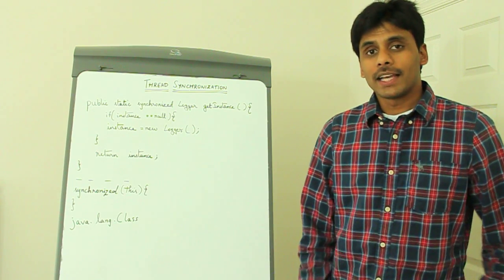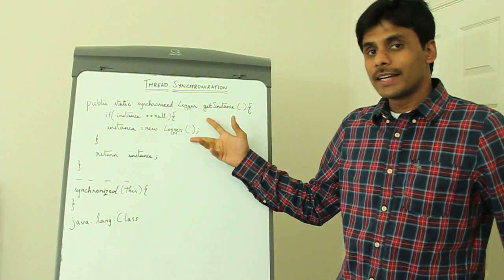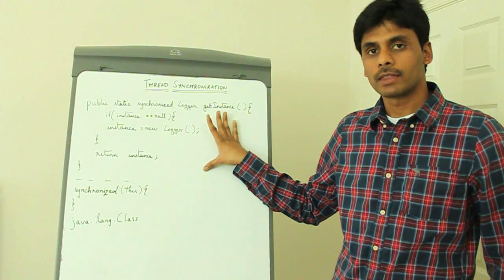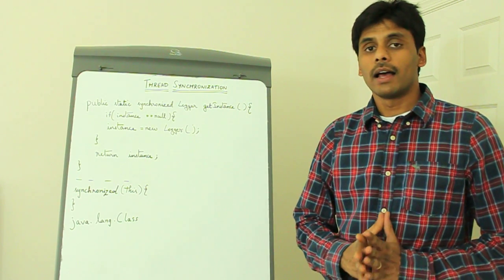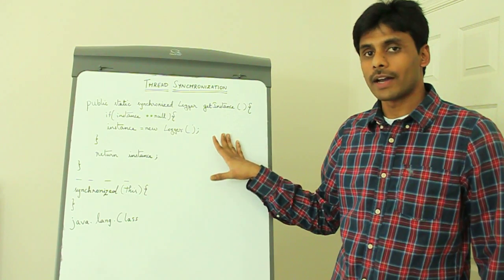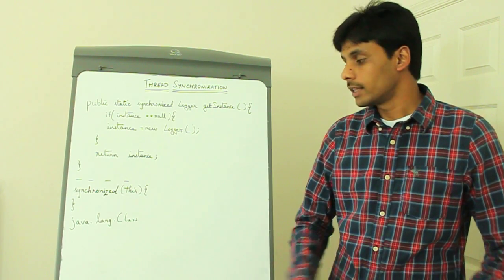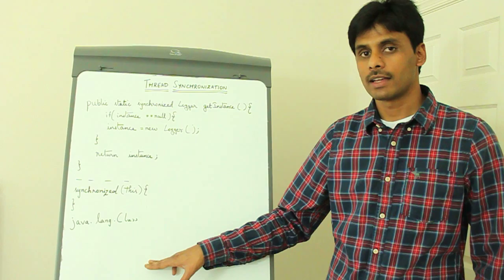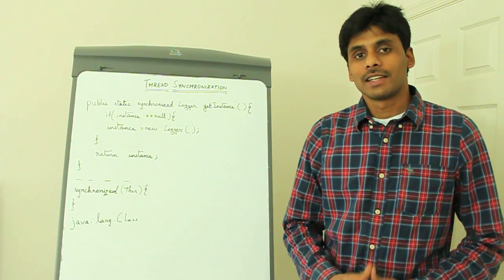Java Multihreading Part 3 - Synchronization